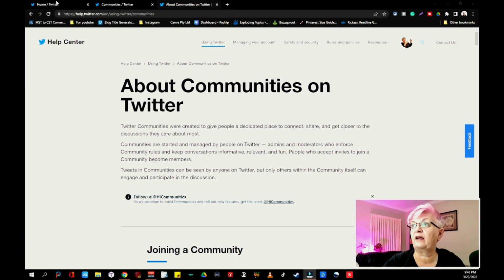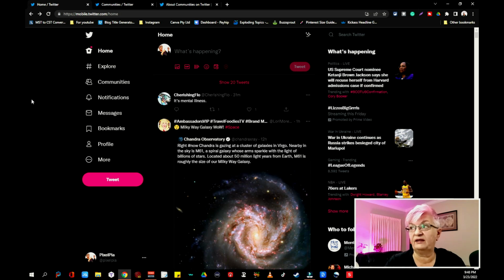Communities on Twitter - WHAT and WHERE are they?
Twitter has introduced communities, but what are they, and why are they so hard to find?  Are you new to Twitter?
6 months ago Twitter introduced their new feature Communities. This can closest be compared to Facebook groups. But they are still very hard to find. In today's video, I will explain what communities are, and where you can find them.